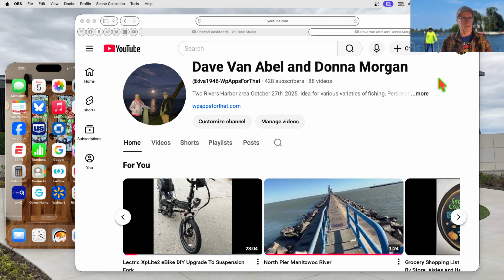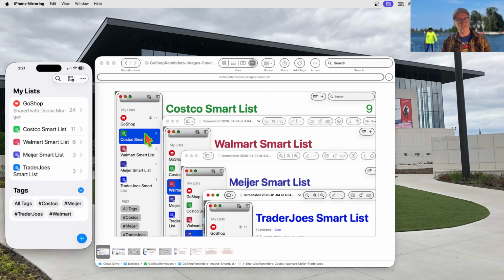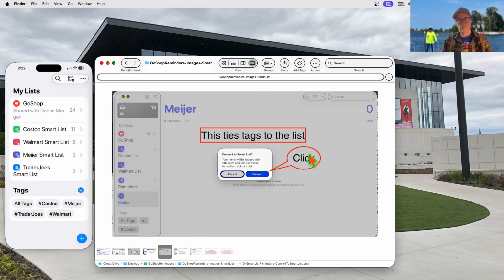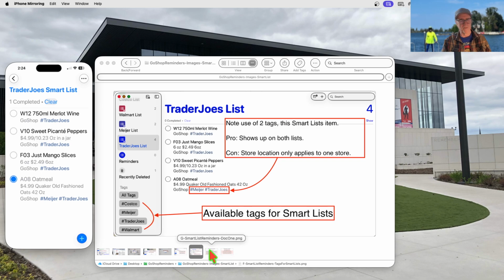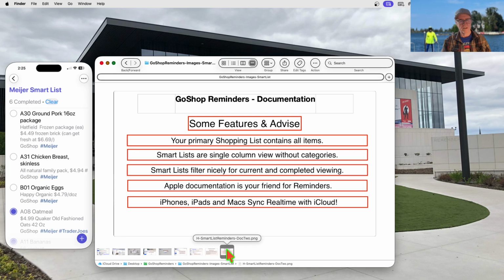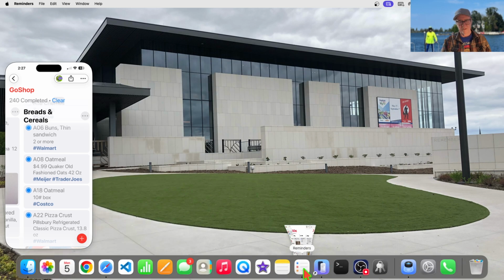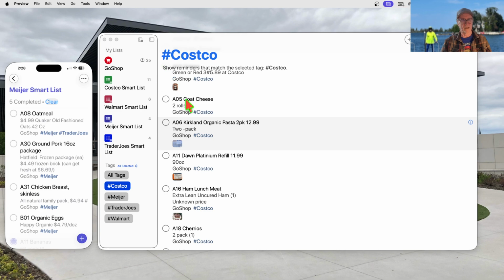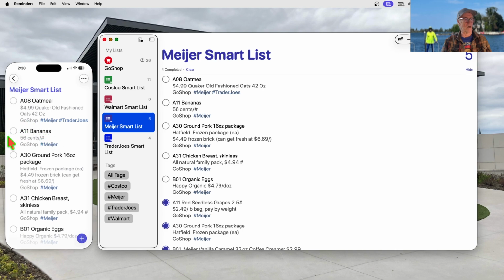Enhance your grocery shopping with Reminders Smart List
A grocery reminder smart list helps you make the most of your shopping time.

Organize your shopping list by aisle and item name. If you’re unsure about the aisle number, add it to the list and update it later.

Now, you’re all set to shop using your smart list.

Dave N Donna